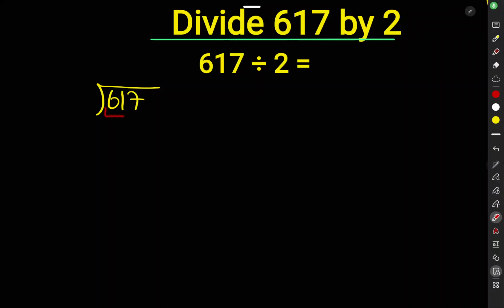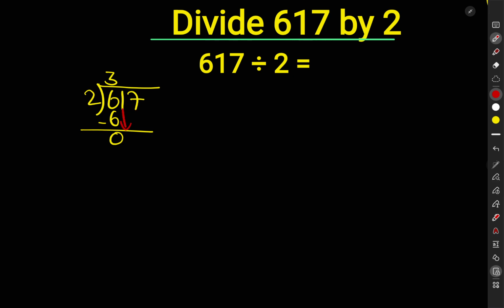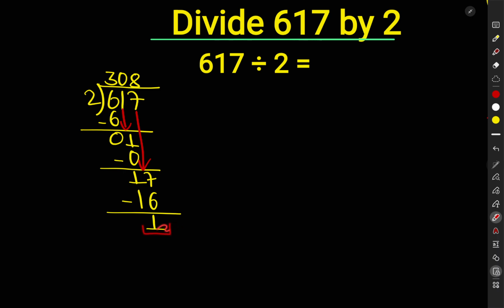617÷2 Divide 617 by 2 (Long division Method)